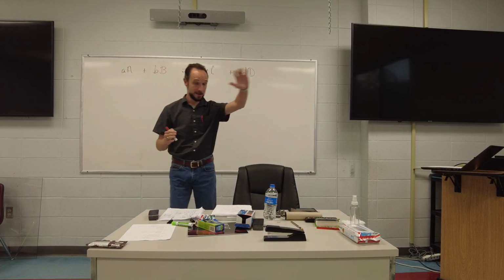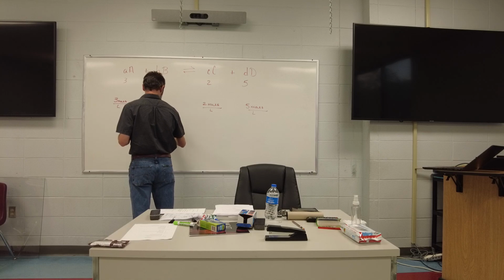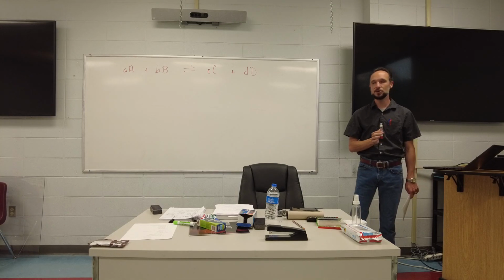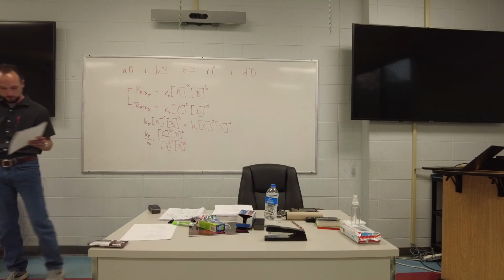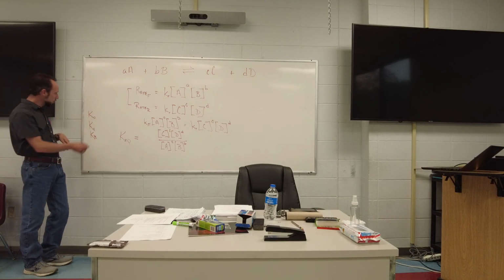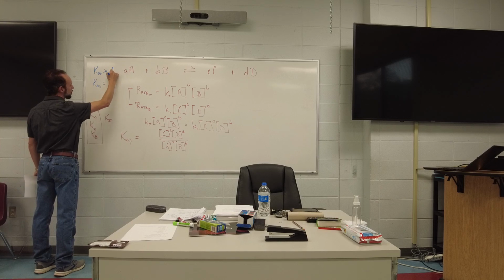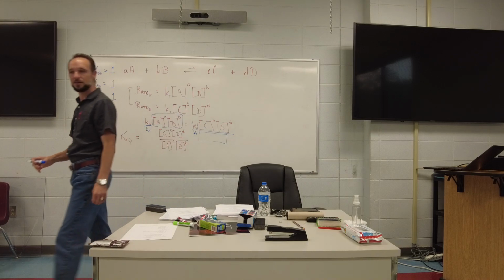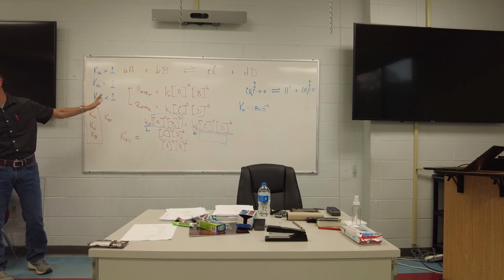CHE 2 –6:Equilibrium, part 2